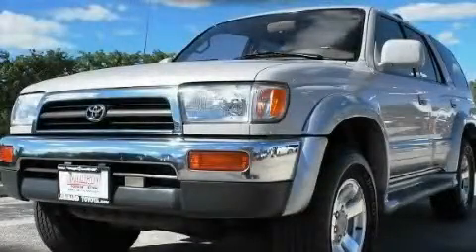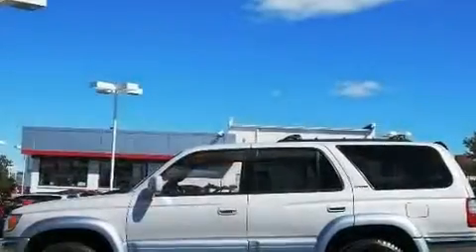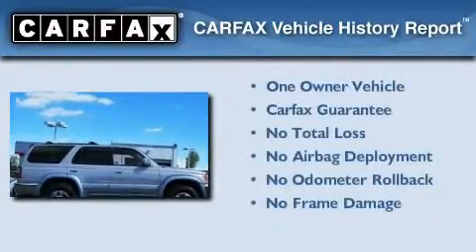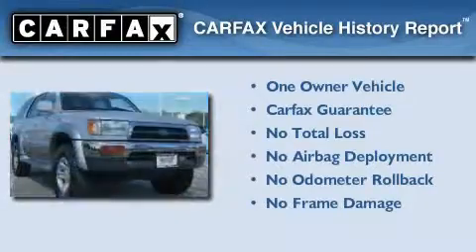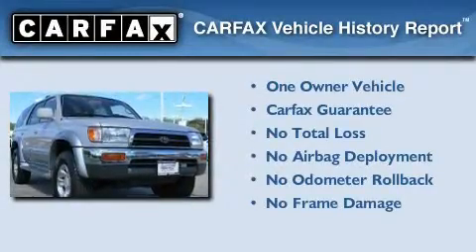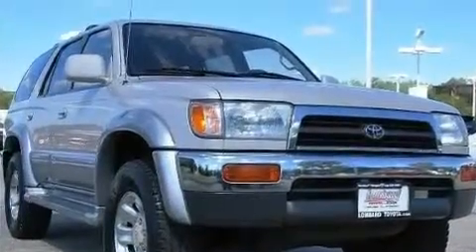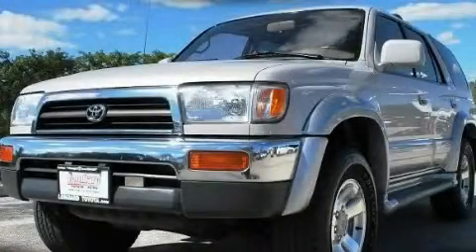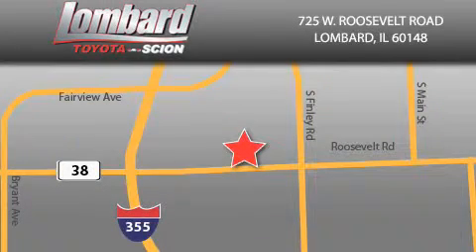Used 1996 Toyota 4Runner Lombard IL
Year: 1996
 Make: Toyota
 Model: 4Runner
 Engine: 3.4
 Trans.: Automatic
 Exterior: Silver
 Miles: 170,963
 Interior: Gray

 725 W. Roosevelt Road